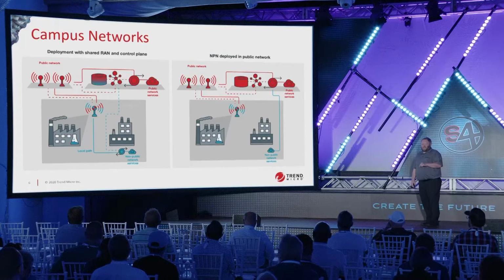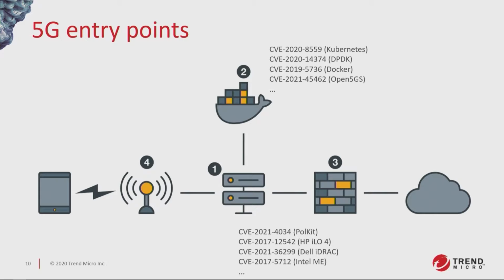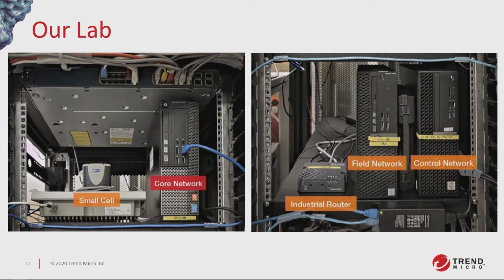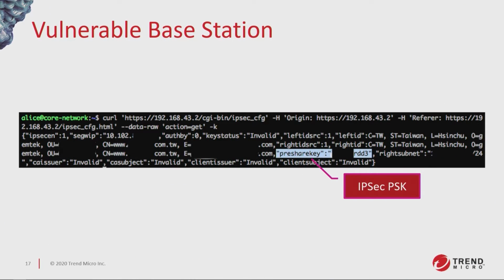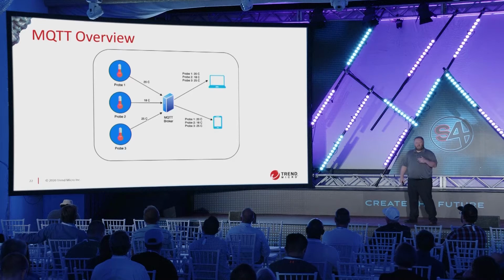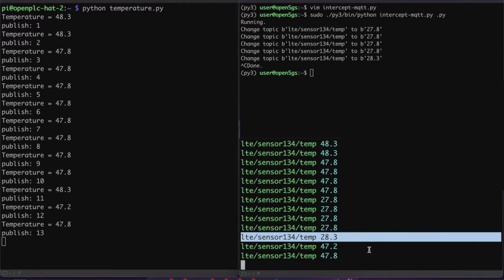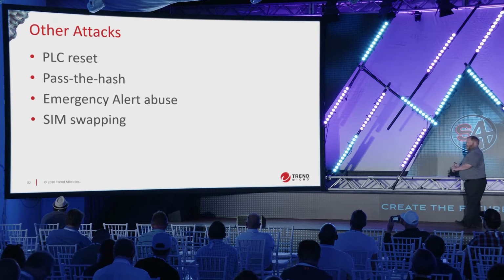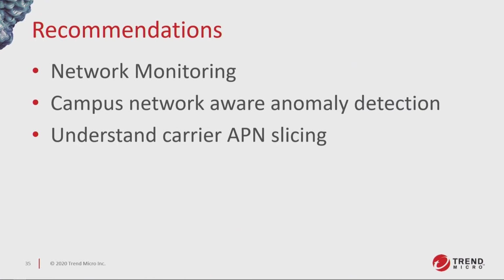Attacks From The 4G/5G Core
Charles Perine (a Digital Bond alum now with Trend Micro) looks at how an attacker could interfere with a 4G or 5G campus networks used for ICS and/or IIoT. This includes the APNs that the carriers have been heavily promoting for cost savings use in industrial networks and 5G where an asset owner is responsible for everything.

Charles goes over the lab they set up, the attack scenarios, and what worked and didn't work.